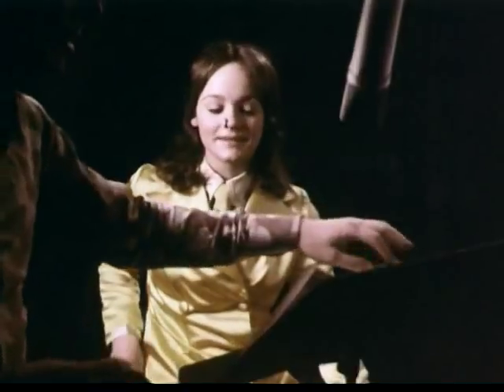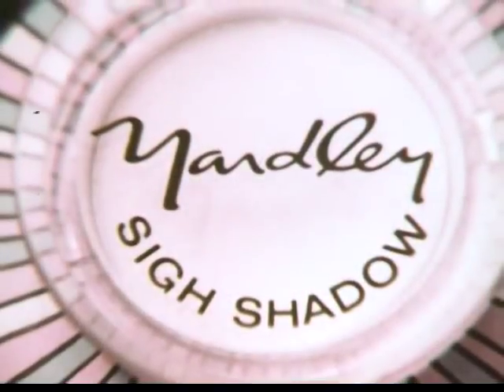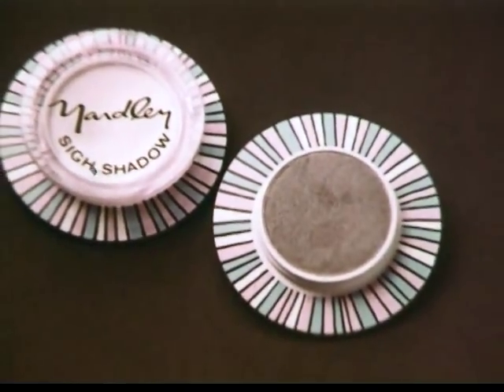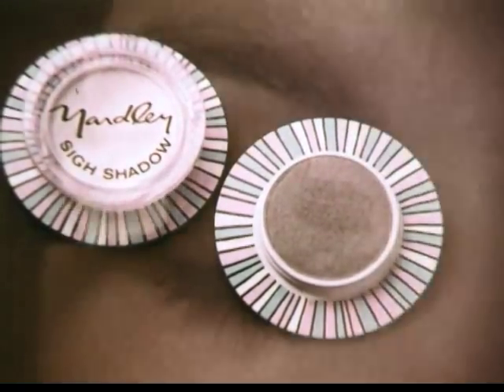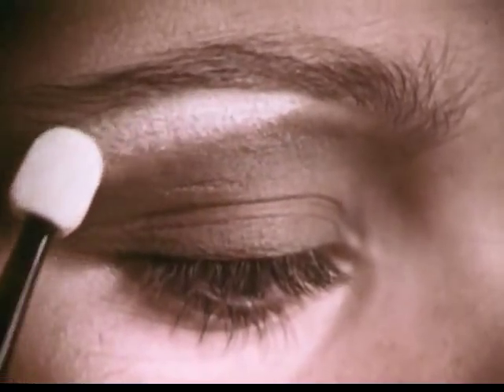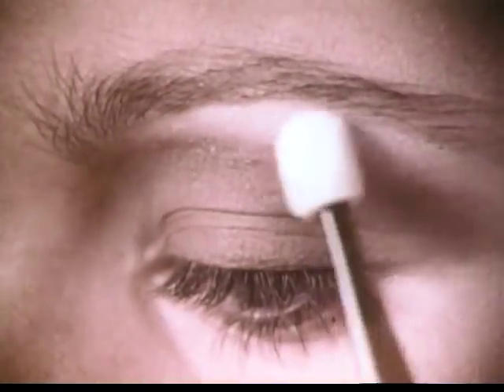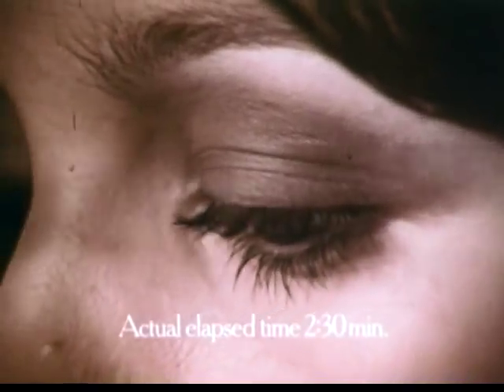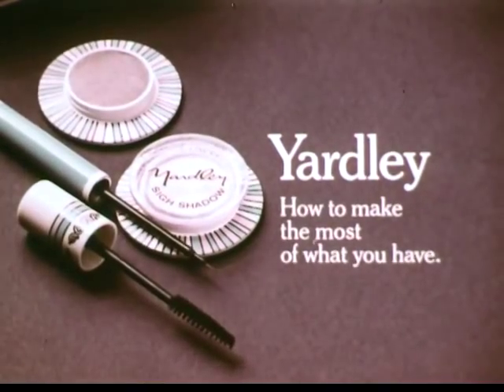Yardley Sigh Shadow - Pam Martin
1970s Yardley commercial starring Pamela Sue Martin (from The Hardy Boys/Nancy Drew TV series).

from Duke University Libraries